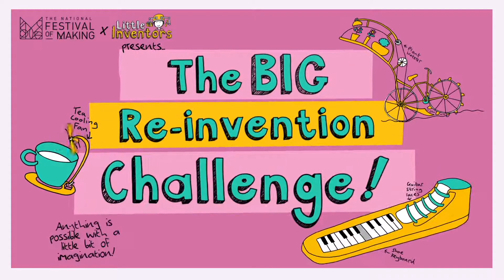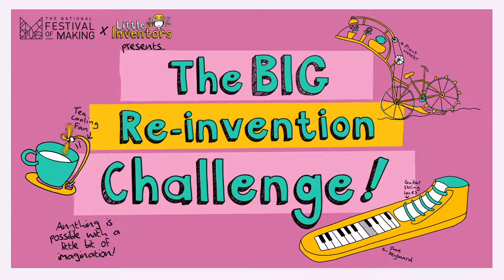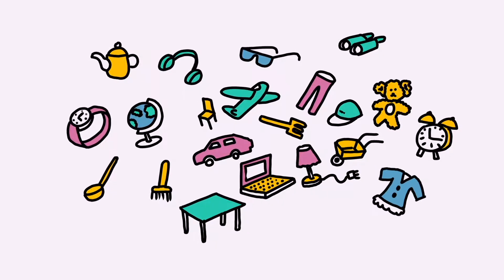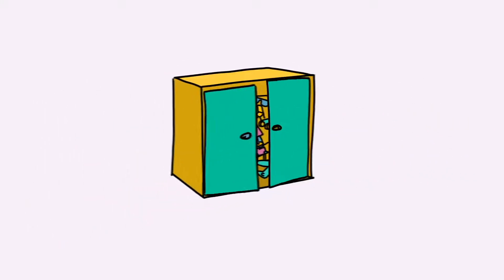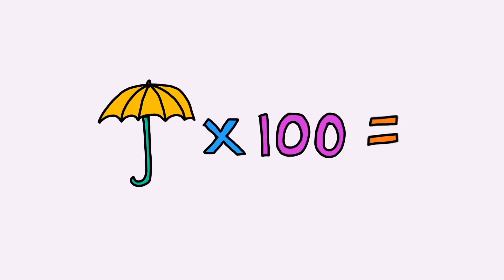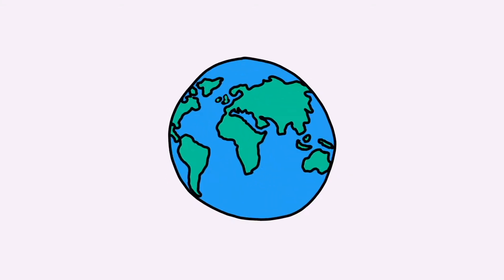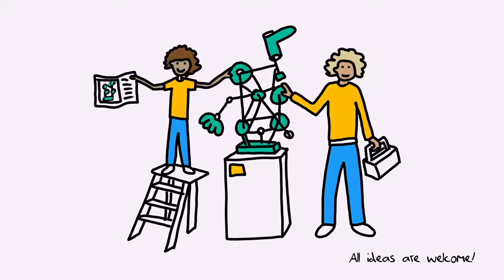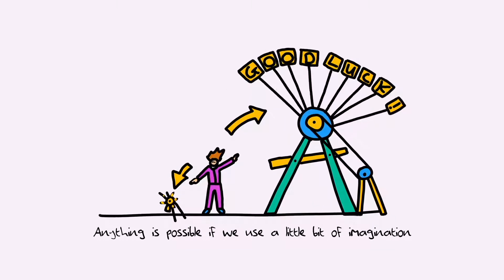Little inventors x Festival of Making: The Big Reinvention Challenge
Let’s MAKE inventions!
The National Festival of Making is joining Little Inventors to bring you The Big Reinvention Challenge! Rooted in the theme of sustainability, our challenge looks to use what we already have as a starting point to create something new.

At the National Festival of Making, we celebrate all things MAKING. Throughout the year we work with fantastic makers and artists who create ingenious, beautiful or thought-provoking things for you to enjoy. We also celebrate with a free festival in Blackburn, Lancashire, where over 30,000 people come together from all across the UK to try out making, watch spectacular performances and eat delicious food.

We believe that MAKING makes the world a better place, which is why we’re inviting all 7-12-year-olds to join our STEAM inspired challenge.

A selection of the most unique and inspiring ideas will be brought to life by professional makers and inventors! These will be exhibited at the National Festival of Making 2022, alongside a collection of designs submitted as part of The Big Reinvention Challenge.

To find out more about the National Festival of Making, head to festivalofmaking.littleinventors.org